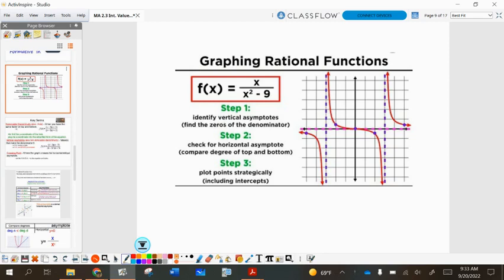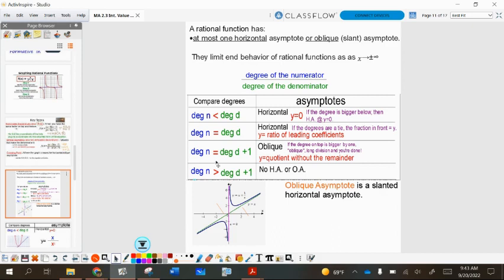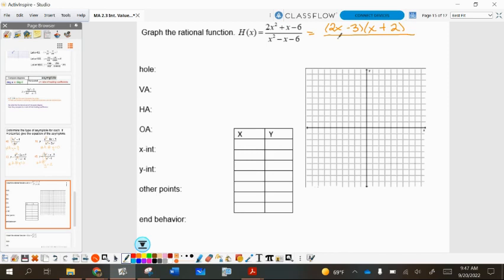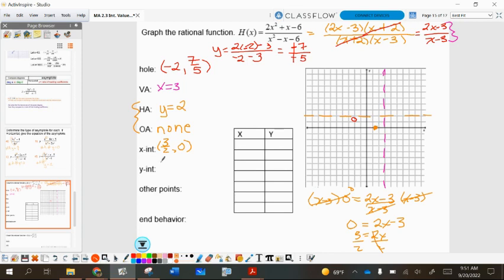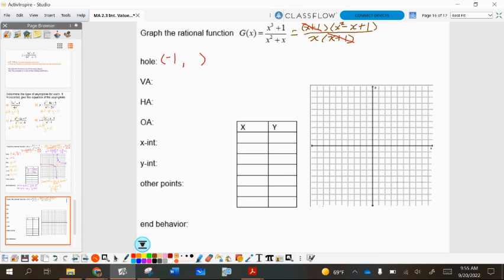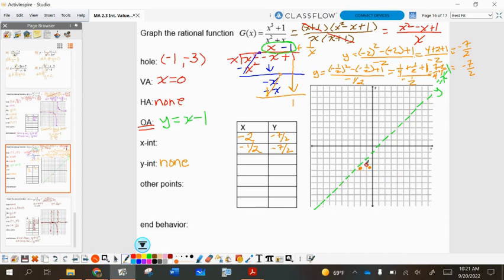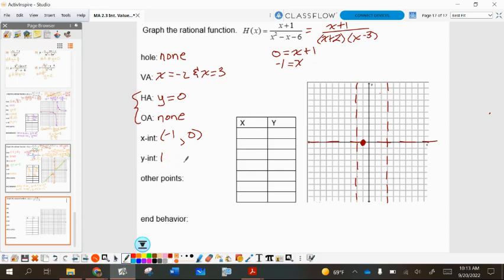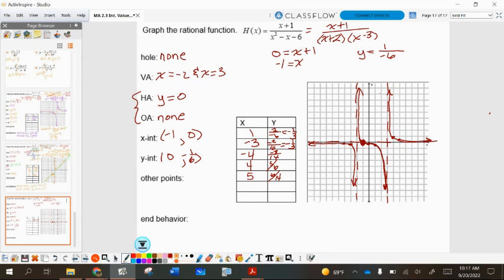Graphing Rational Functions